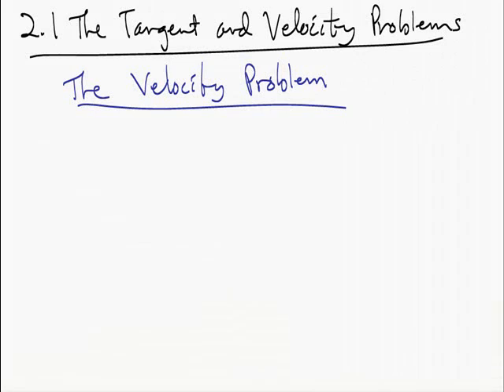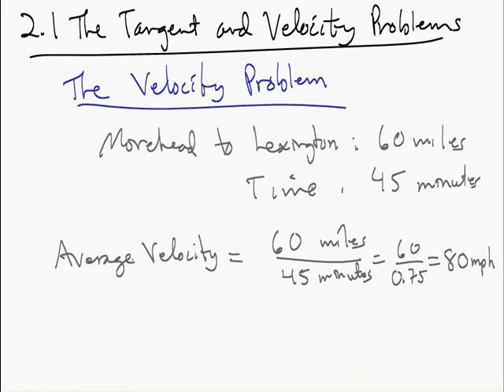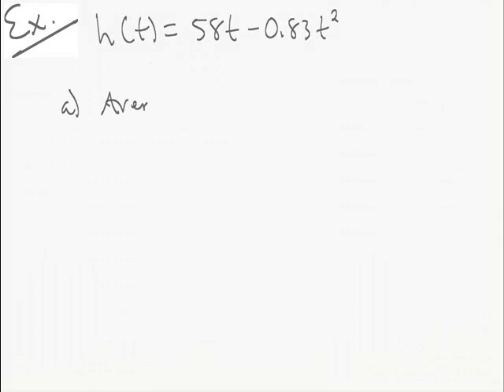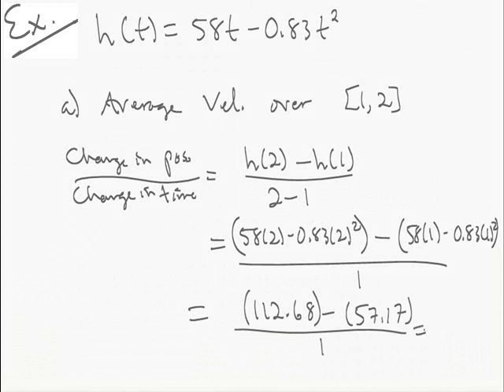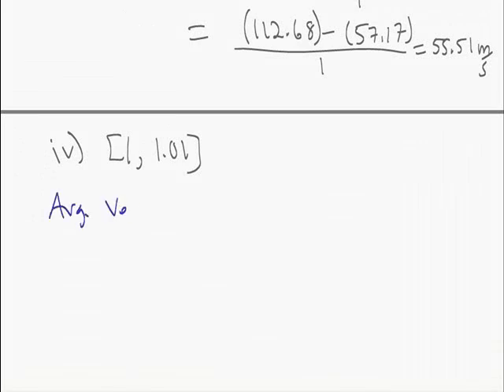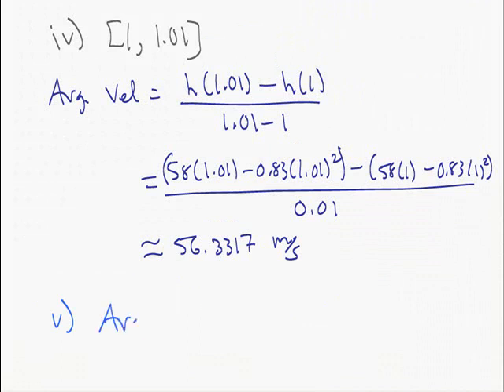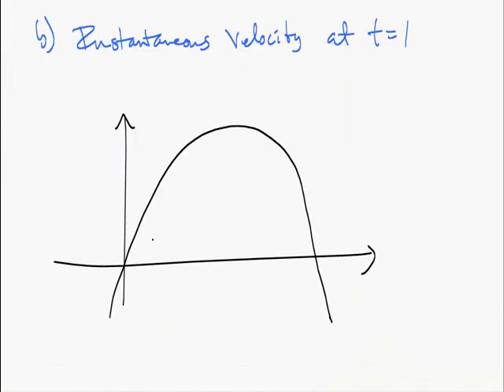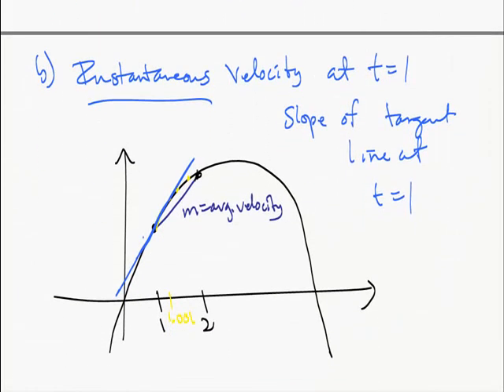2.1 Lecture B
The Tangent and Velocity Problems